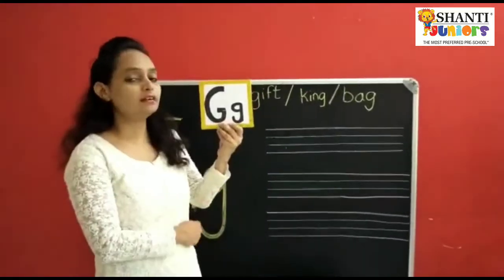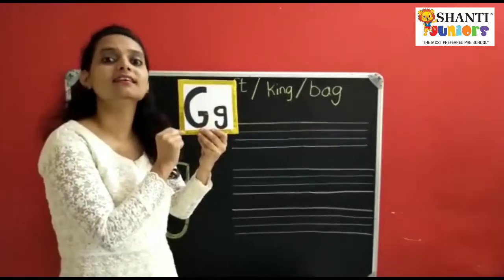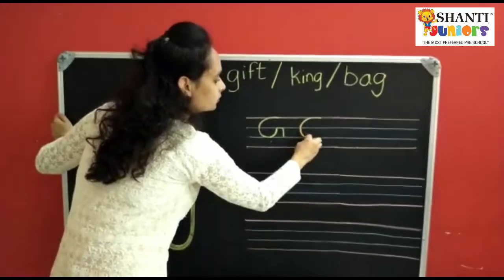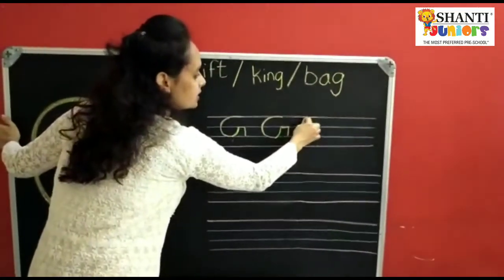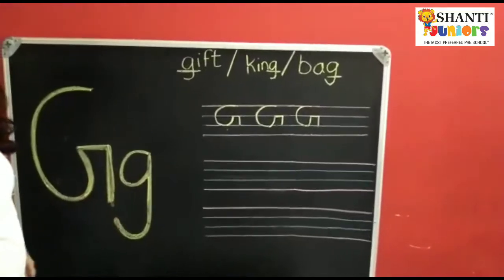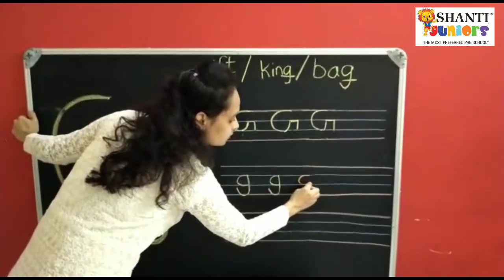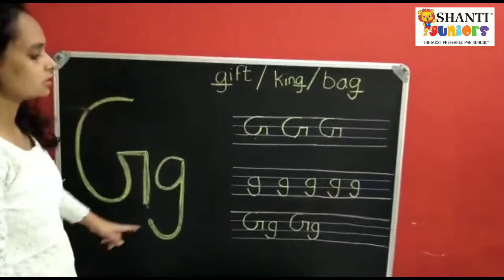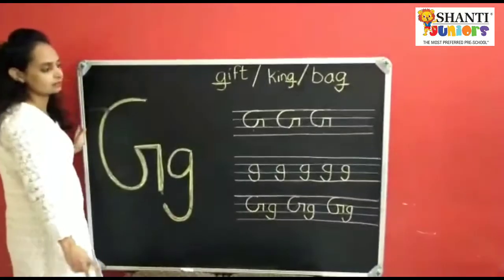Introduction of letter G | Phonics sounds of Alphabet G | Letter Sound G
Learn Letter G & its phonics sound

Admission Counsellor : -
Address:-
Shanti Juniors Preschool
Kingston Tower No. 16,
Shop no. 26, 27 & 28,
Kauls Heritage City,
Bhabola Naka, Vasai (West)
Dist: Palghar - 401202, Maharashtra